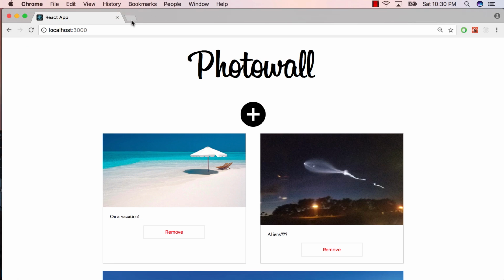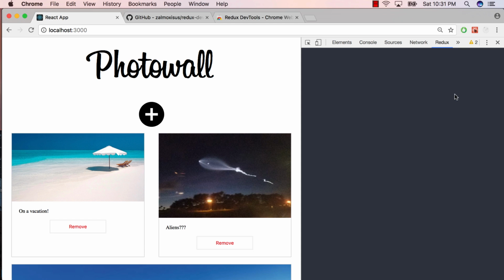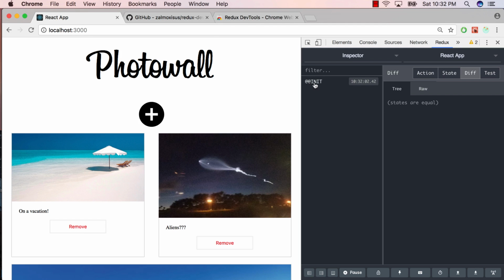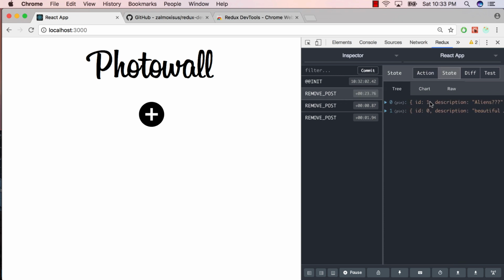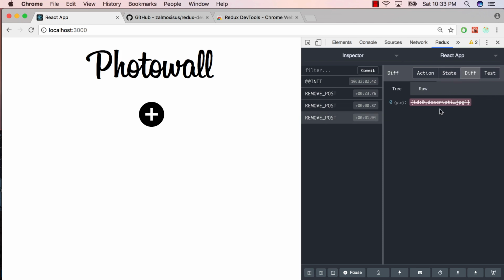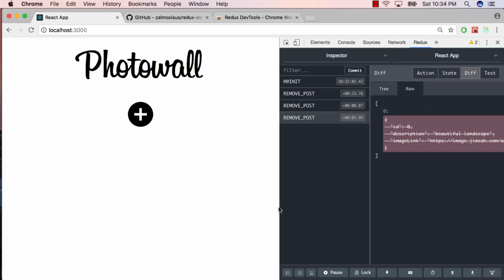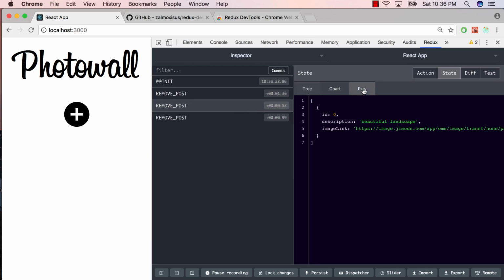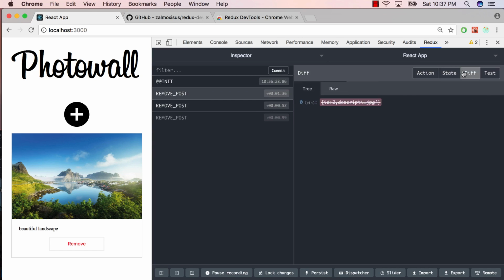Redux Dev Tool The Complete React Js and Redux Course Build Modern Web Apps Video